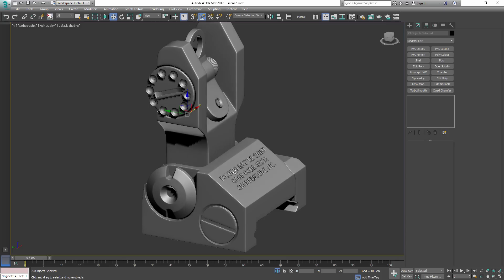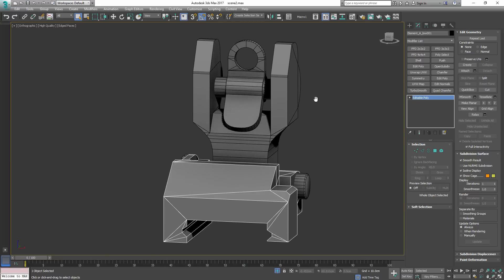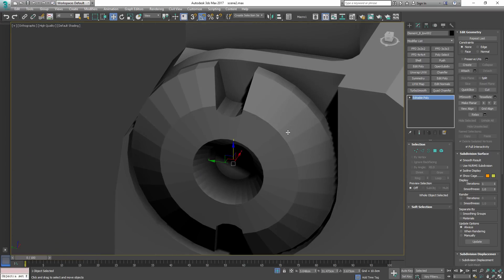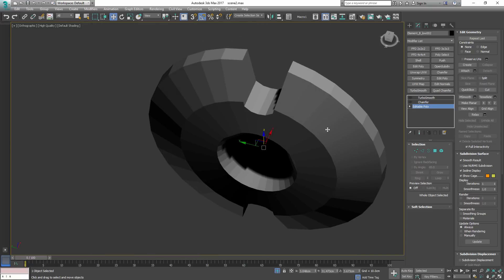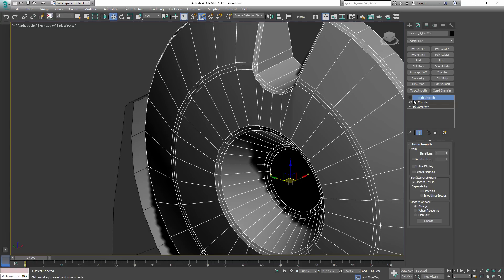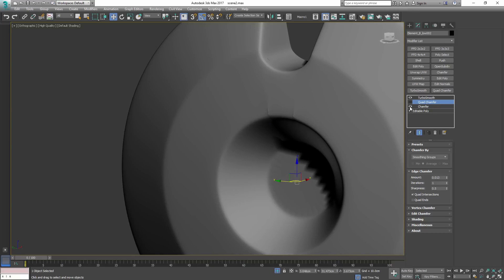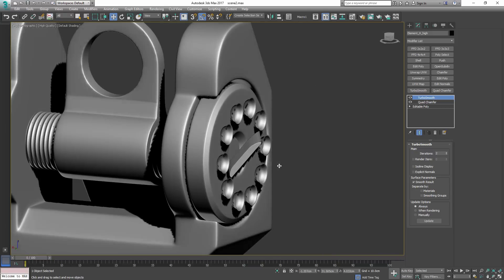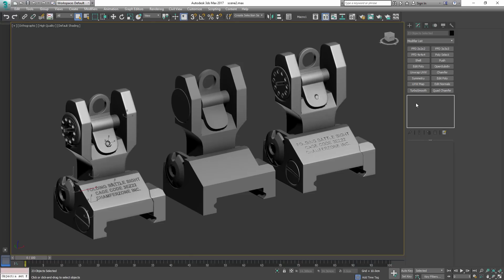High Poly Special - creating the perfect hard surface High Poly model - 3Ds Max 2017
Learn how to use smoothing groups in combination with the Chamfer and Turbosmooth modifier to create the perfect high poly hard surface model. Part #2 of special episodes covering frequently asked questions when it comes to the workflow as seen in the ChamferZone game art tutorials.

Part #2 of special episodes covering frequently asked questions when it comes to the workflow as seen in the ChamferZone game art tutorials.

ChamferZone - Join our friendly and awesome ChamferZone Discord community!